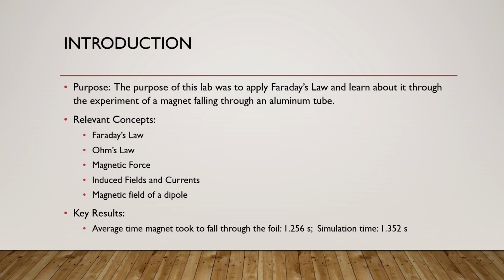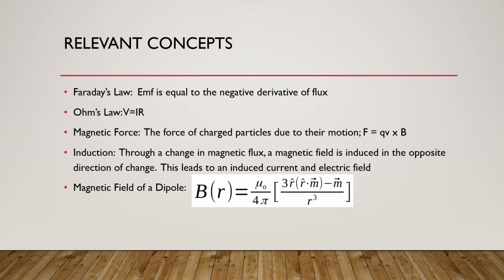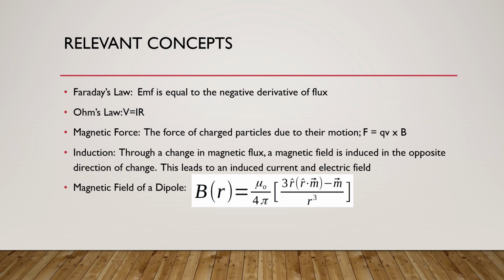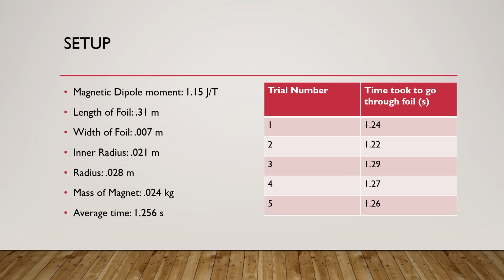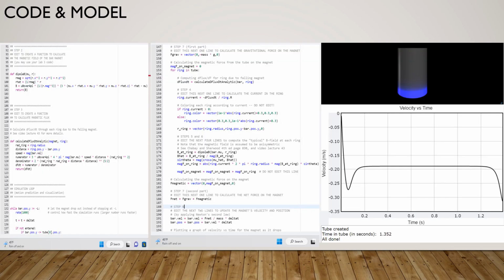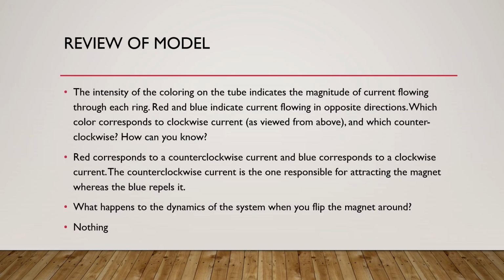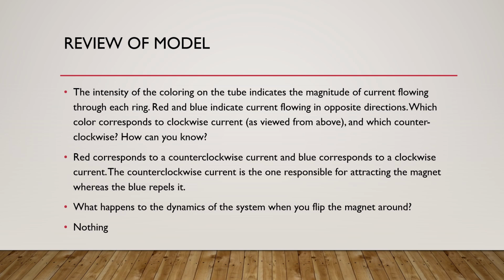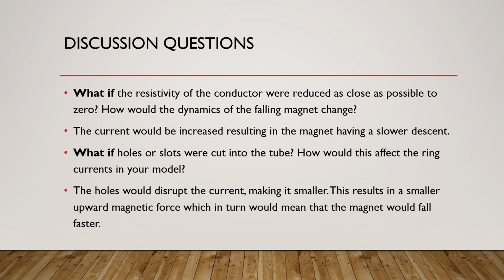Physics 2212 Lab 5 Report